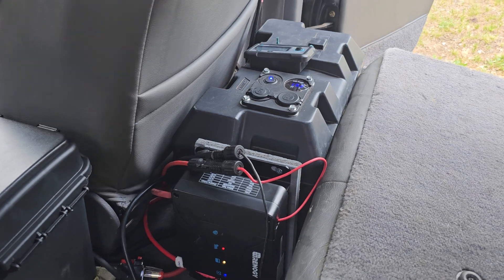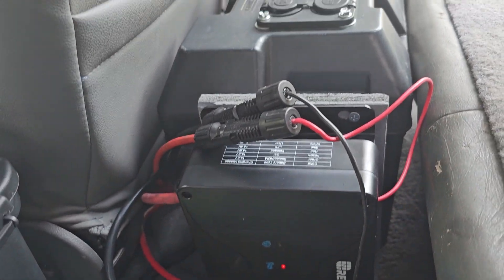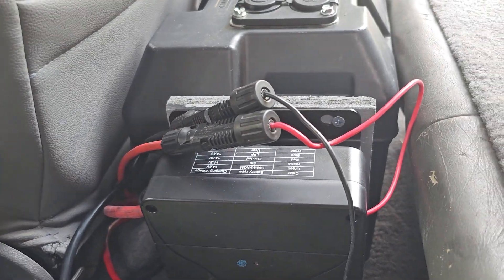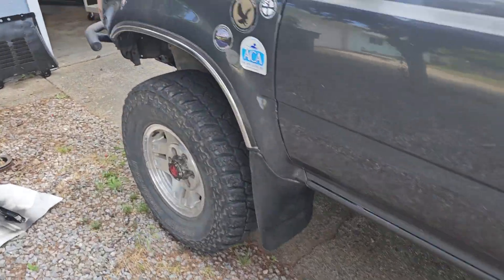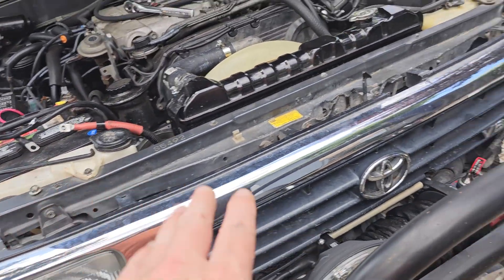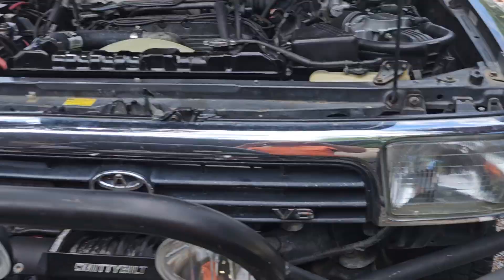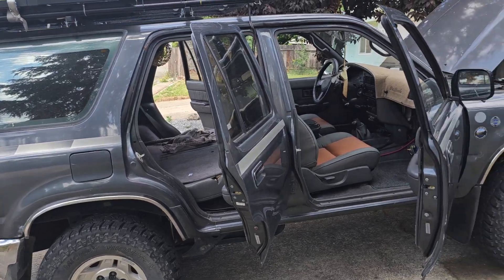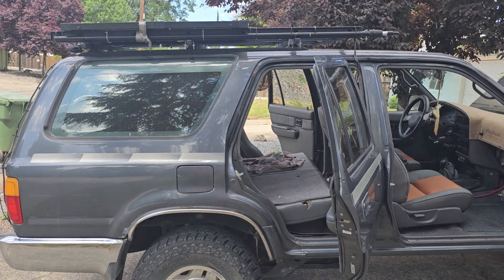DC DC Charger 2nd Gen 4Runner. House Electrical System Upgrade!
I've been working on the interior house electrical system on the 4runner. It was time for a BIG upgrade! Renogy dc dc charge controller and a lithium ion battery are the foundation of this system. Add to that the solar panel I already had, and the charging from the alternator and I should be in power full time with no close calls like I used to get when it would get really hot outside.  2nd gen 4runner overland build and refurbishment project almost complete!

Feel like supporting my work?
Make purchases through Amazon using this link!